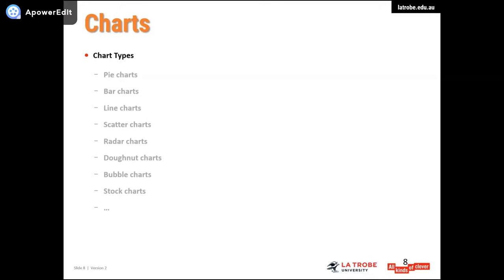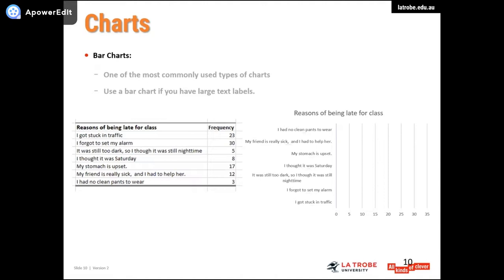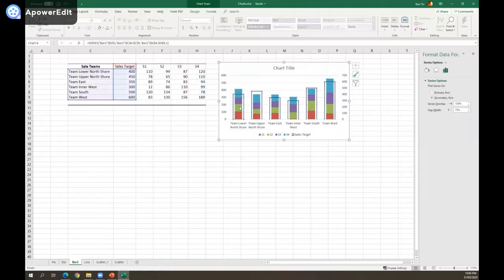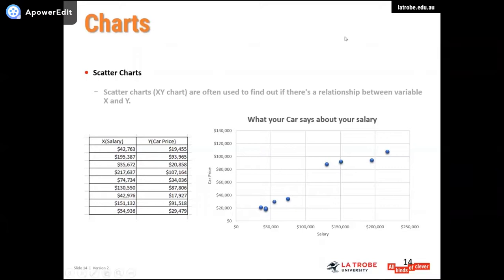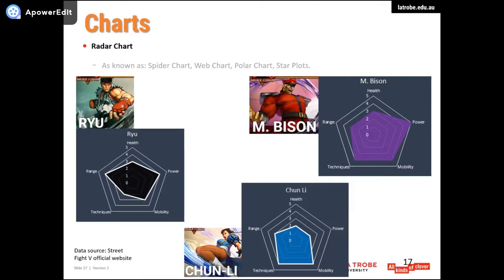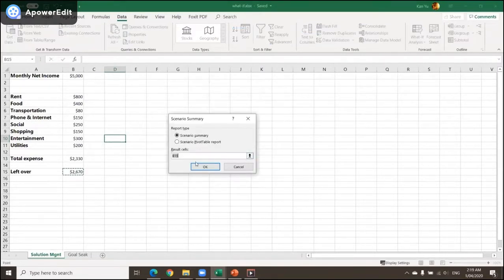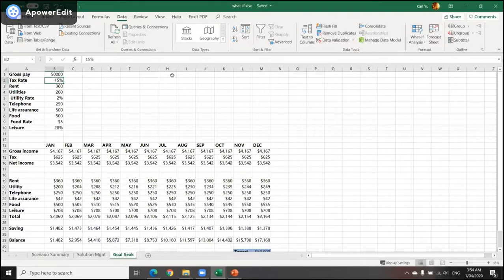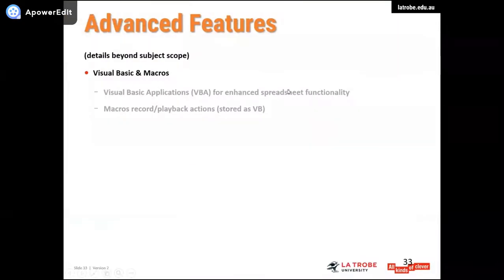CSE1ITF Information Technology Fundamentals Week 4 - Problem Solving with Spreadsheets (Cont.)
ITF Week 4 Lecture.mp4